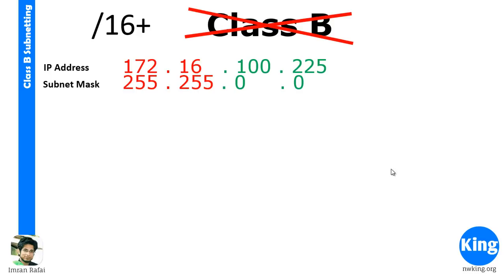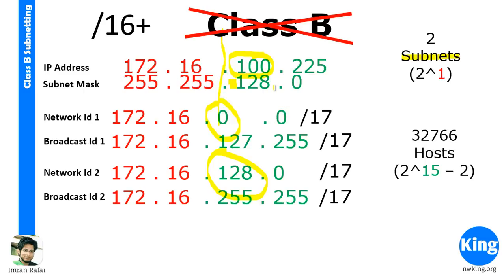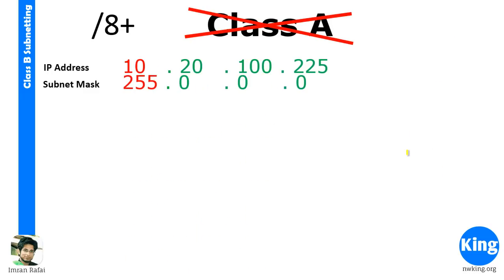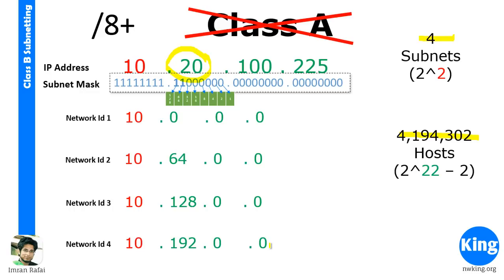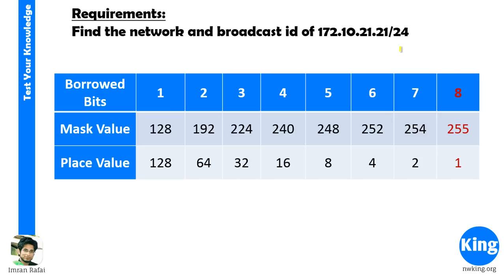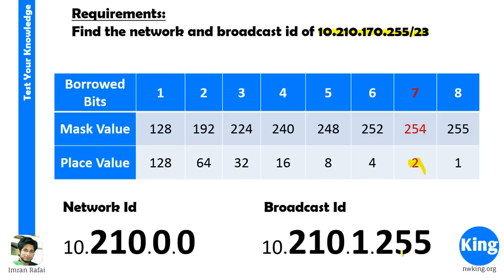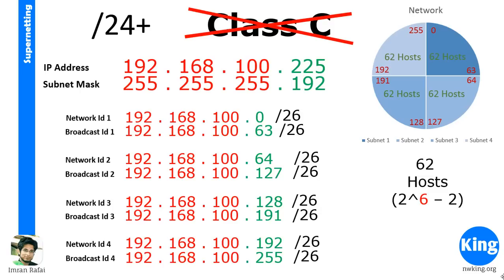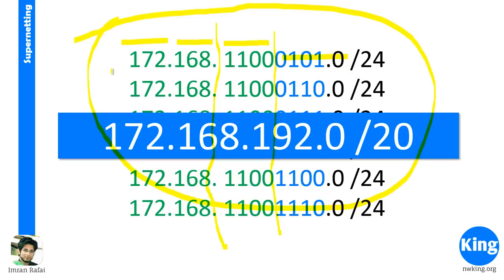Free CCNA | Supernetting - Day 03 (LN) | 200-301 | Cisco Training 2020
Supernetting | FreeCCNA ImranRafai - In this video lecture Imran explains the process of Subnetting CLASS B and CLASS A IP addresses. He also explains the concept of Supernettting (also known as Summarization, Route Aggregation).

Closed Caption Contributor: Rohit Nambiar (India)